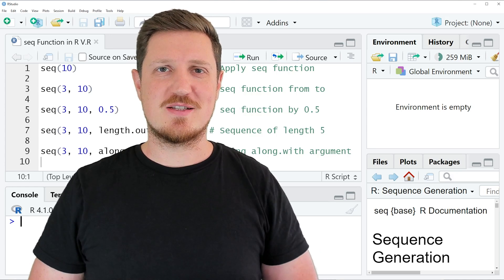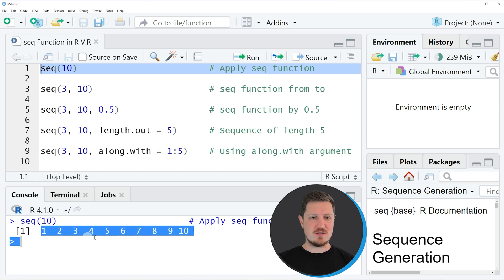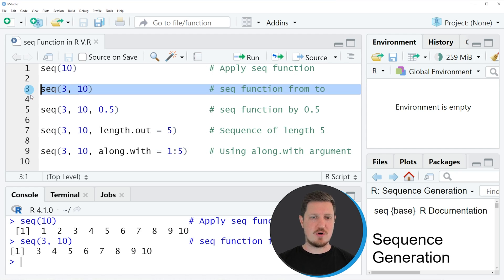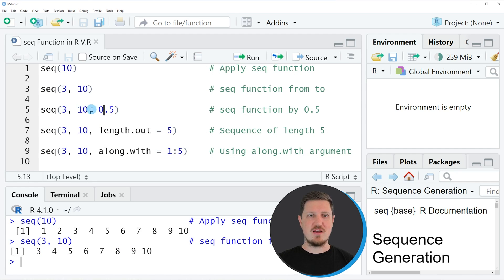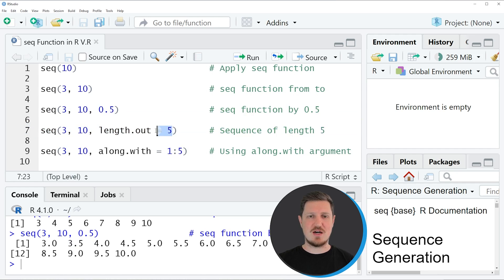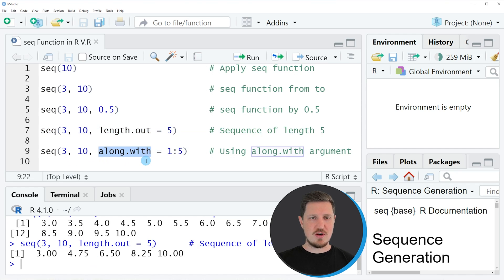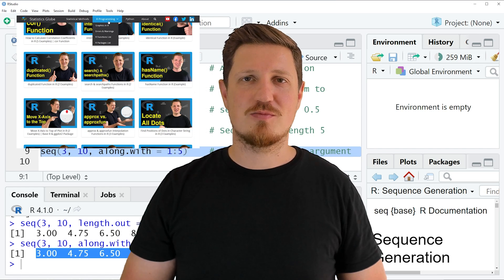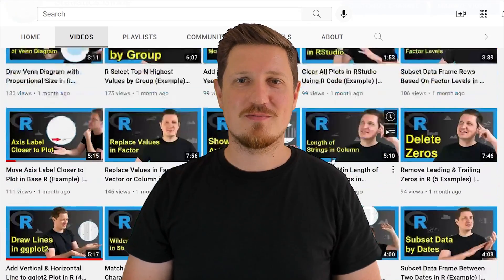seq Function in R (5 Examples) | How to Apply from, to, by & length.out | Create Sequence of Values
How to generate a sequence of numbers using the seq function in the R programming language. More details
R code of this video:

seq(10)                         # Apply seq function

seq(3, 10)                      # seq function from to

seq(3, 10, 0.5)                 # seq function by 0.5

seq(3, 10, length.out = 5)      # Sequence of length 5

seq(3, 10, along.with = 1:5)    # Using along.with argument